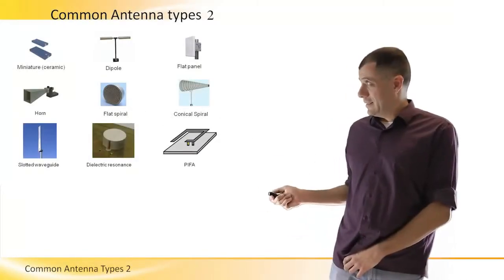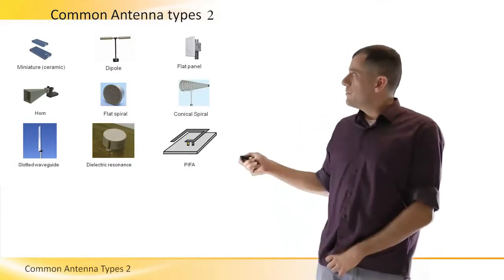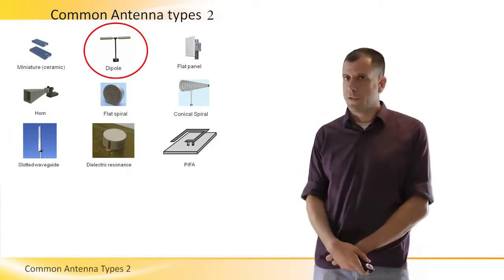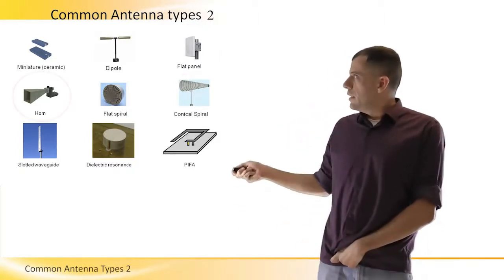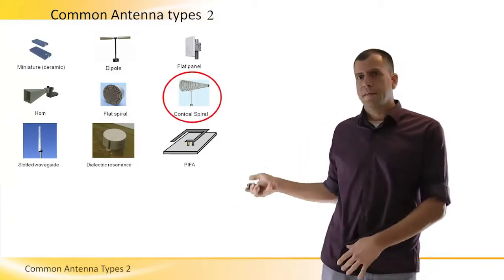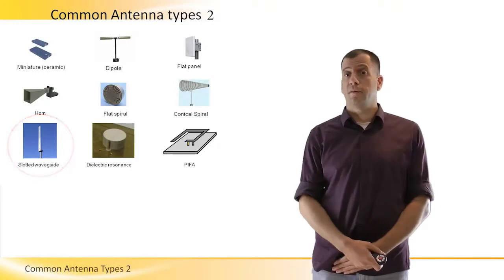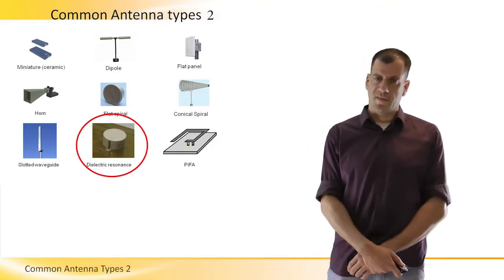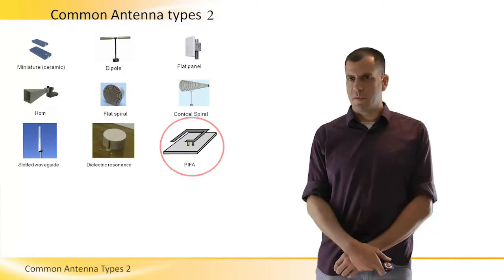Common Antenna Types 2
High level review of several antennas, including Dipole, Flat panel, Flat spiral, Hon, Conical spiral, and Base station antennas